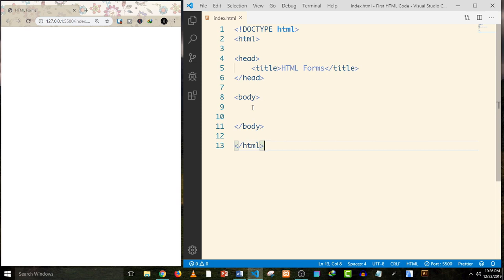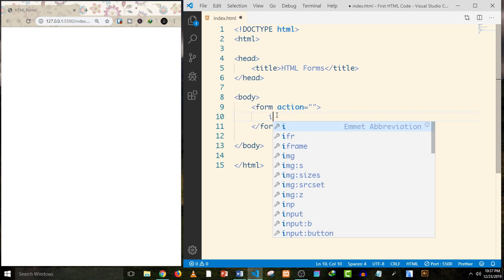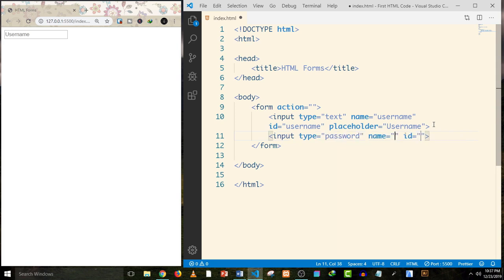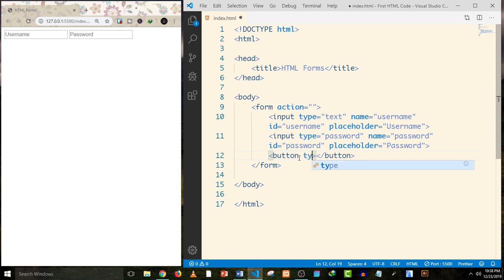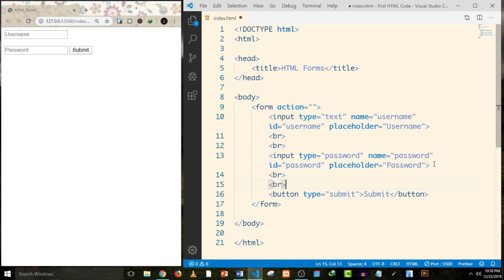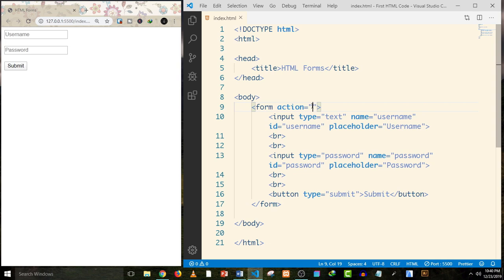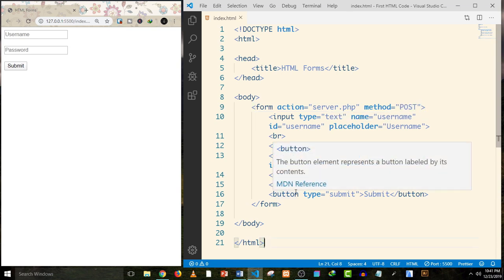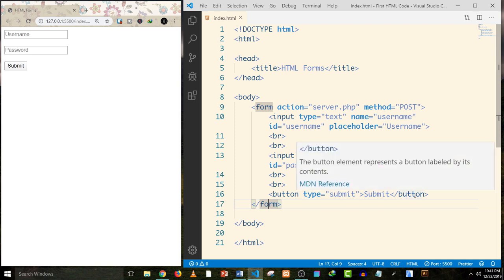015 HTML 5 For Absolute Beginners -- HTML Forms [lesson 015]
HTML 5 For Absolute Beginners. In this video I will be talking about how to create web forms in HTML.

[ MUSIC CREDIT ]